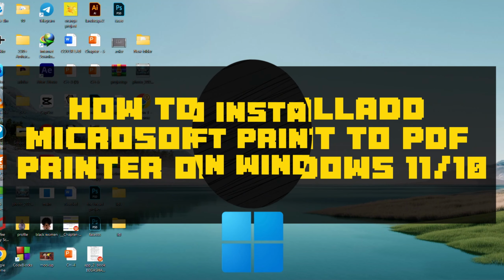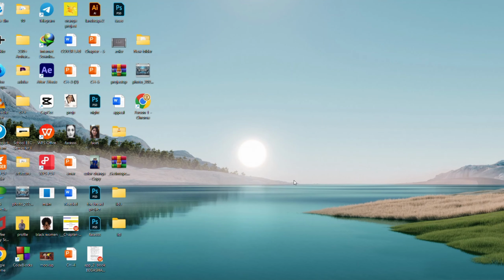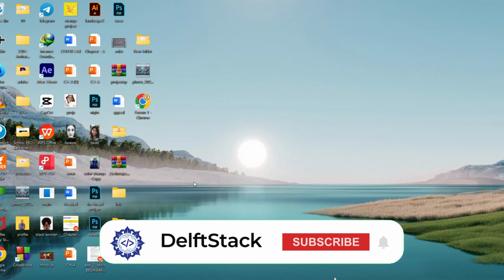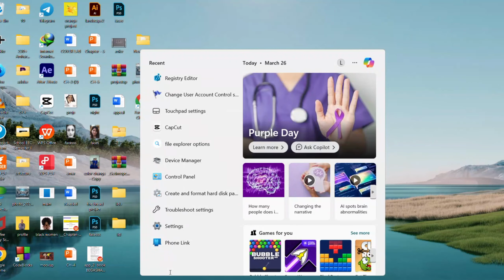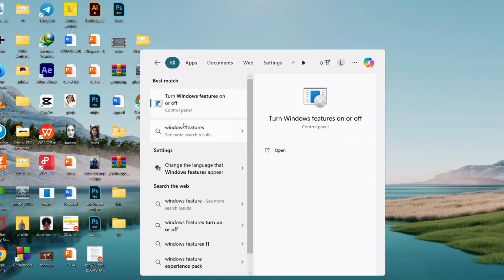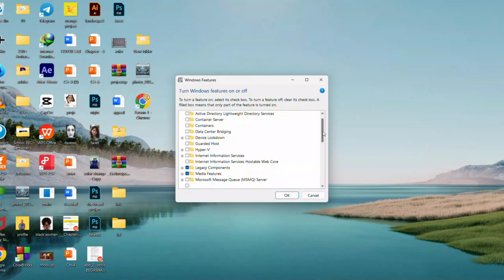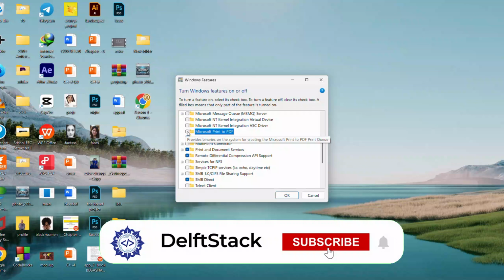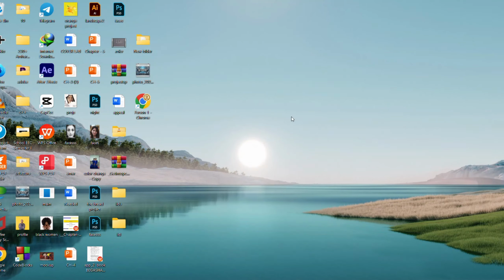How to Install Microsoft Print to PDF on Windows 11/10 | Quick & Easy Fix!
Accidentally deleted Microsoft Print to PDF from your Windows PC? Don't worry—we've got you covered. In this quick and practical tutorial, you'll learn exactly how to add or reinstall the Microsoft Print to PDF printer on Windows 10 or Windows 11 in just a few minutes. Whether you're trying to save documents as PDFs again or fixing a missing printer, this guide walks you through the full process step-by-step.

🔹 What You'll Learn in This Video:
✅ How to open the "Windows Features" tool
✅ Where to find the Microsoft Print to PDF option
✅ How to enable the feature if it's missing
✅ What to expect during installation
✅ How to confirm the printer is working after a reboot

⏱️ Timestamps:
00:00 – Introduction & Why You Need This
00:23 – Open "Windows Features"
00:44 – Enabling Microsoft Print to PDF
01:14 – Restart & Confirm Setup

If you can't print to PDF on Windows anymore, you're not alone. This built-in printer is often accidentally removed or disabled during updates or system tweaks. This tutorial will help you:
✅ Save time by skipping the guesswork
✅ Avoid third-party software installations
✅ Restore a powerful, native feature in a few clicks
✅ Ensure PDF printing works across apps like Word, Notepad, and browsers

Don't forget to turn on the bell 🔔 so you never miss an update!